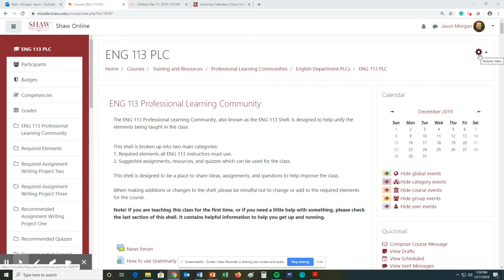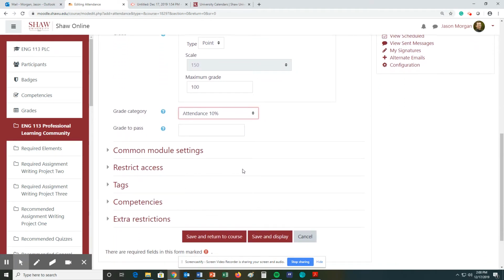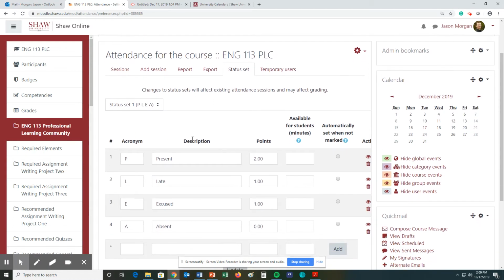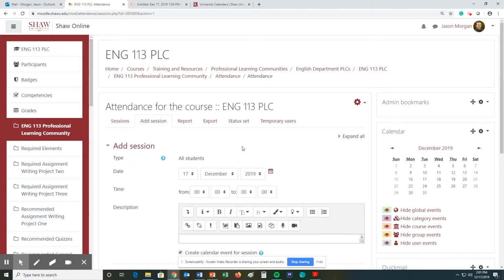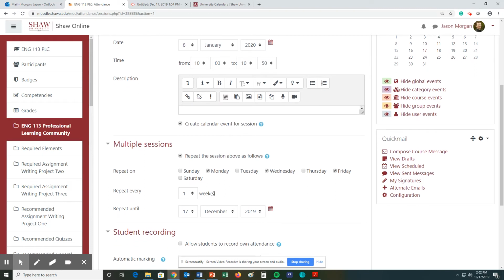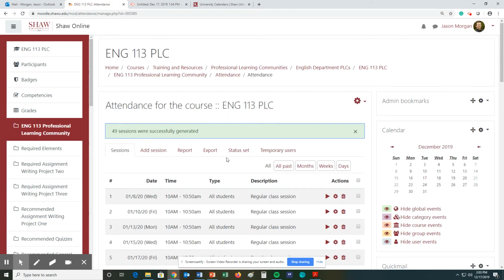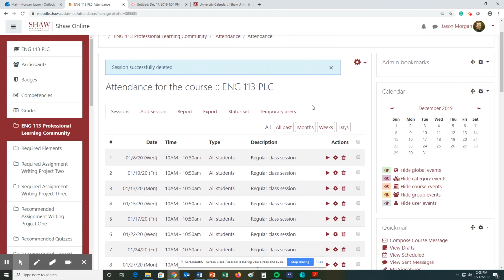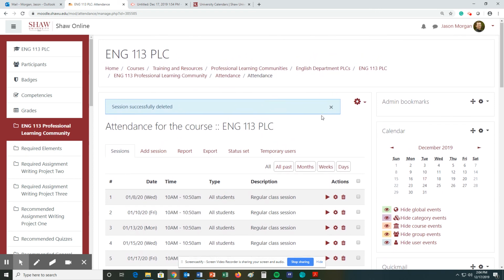Moodle Attendance set up--updated 17 Dec 17 2019